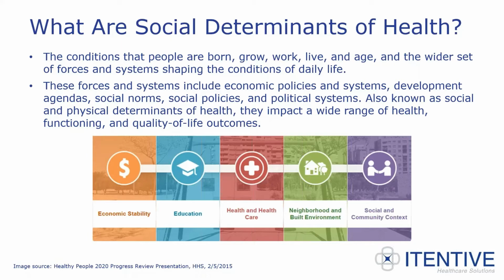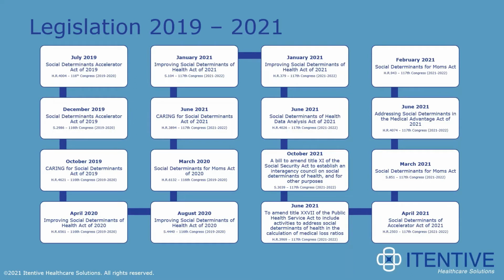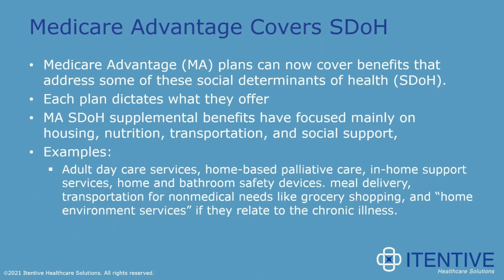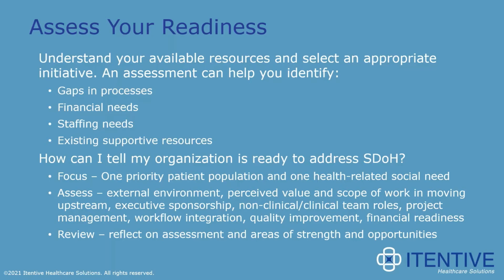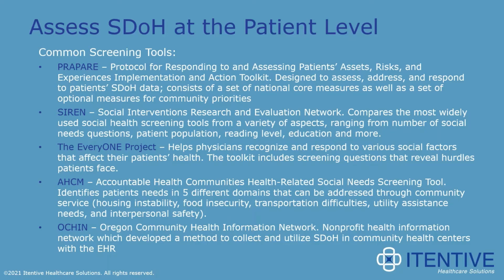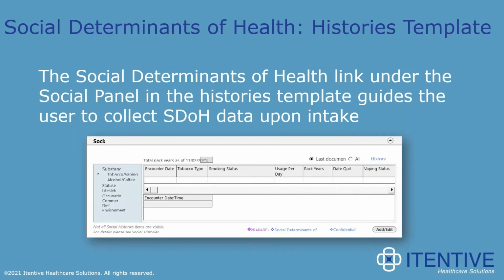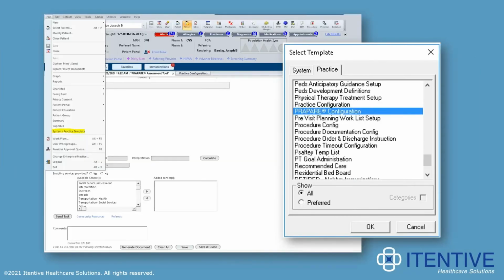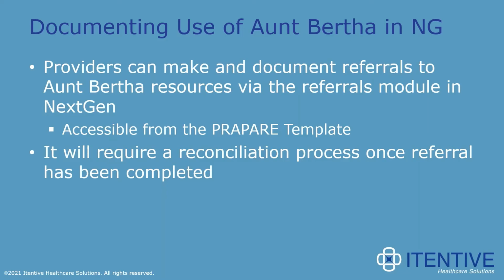Using NextGen to Capture SDoH and Why You Need to Start (like, RIGHT NOW)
While Social Determinants of Health (SDoH) has always been a priority, there has been an increased drive over the past 18 months due to specific milestones in legislation and the proposed inclusion of this information in the USCDI data set for EHR certification. In this educational webinar, we cover these breakthroughs (among others), so you know exactly where the healthcare industry currently stands on SDoH. This information can be used to shed light and gain buy-in on why the collection of SDoH is imperative for your practice, no matter what specialty, going forward.

The second half of the webinar is comprised of how to document this data using NextGen and also how to incorporate other tools you may already have access to such as Aunt Bertha or intake software.

Our goal is to leave you with a renewed understanding of why capturing SDoH data is vital for the success of your practice and how to go about implementing this.